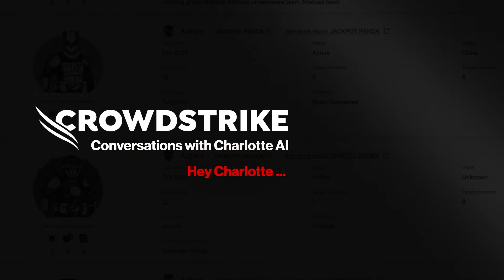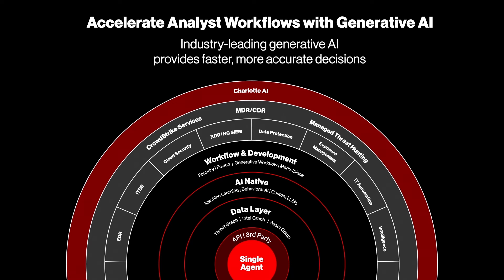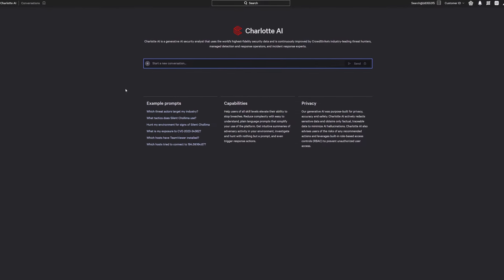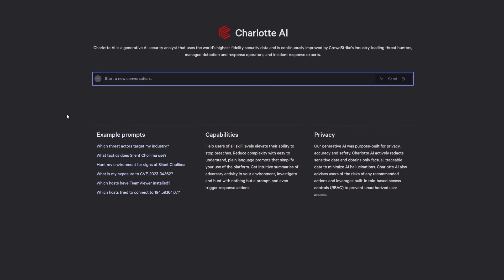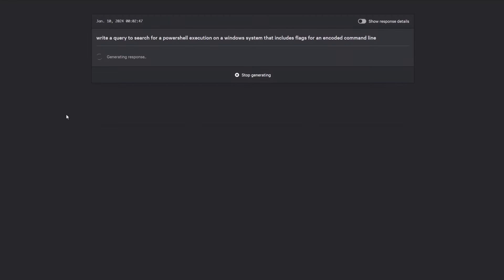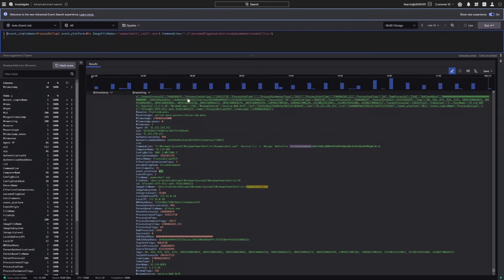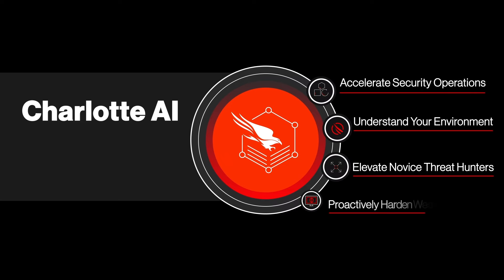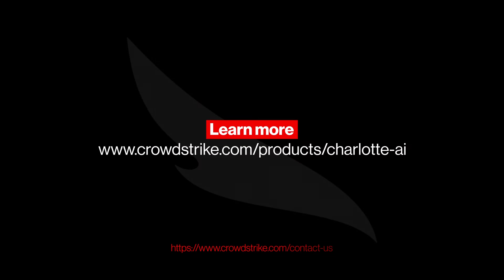Conversations w/ Charlotte AI: “a query to search for a powershell execution on a Windows system”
With Charlotte AI, the information security analysts need to stop breaches is simply a question away. Watch how analysts are turning hours of work into minutes and seconds - using simple, plain language questions to author technical queries without requiring technical expertise.